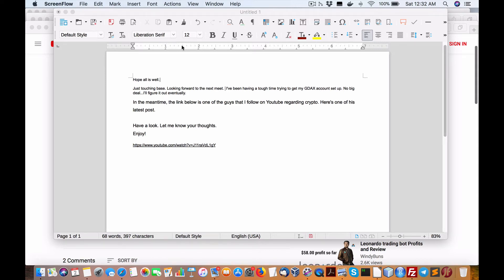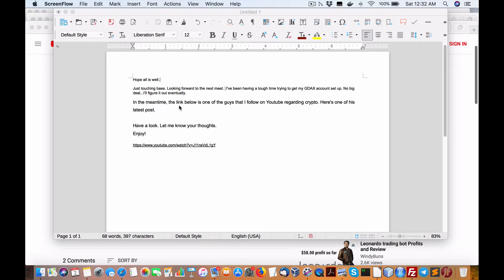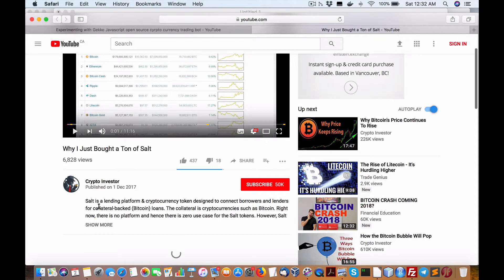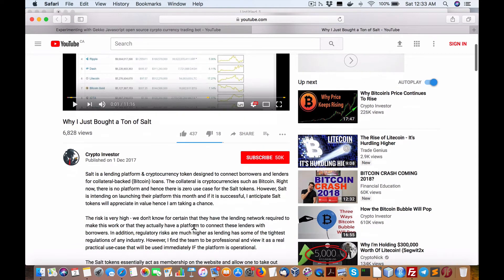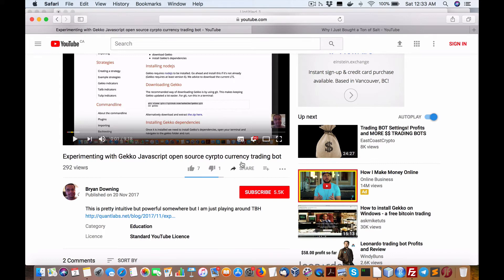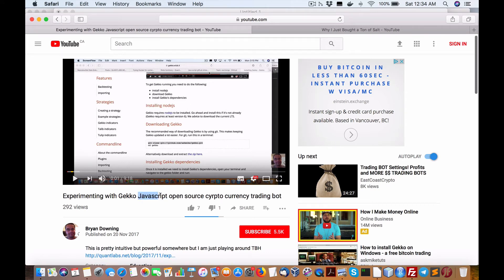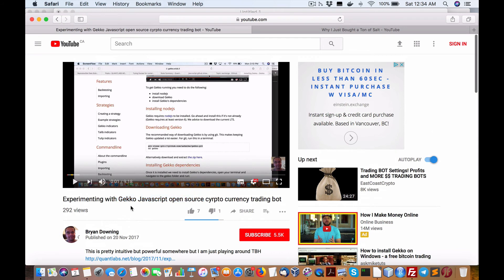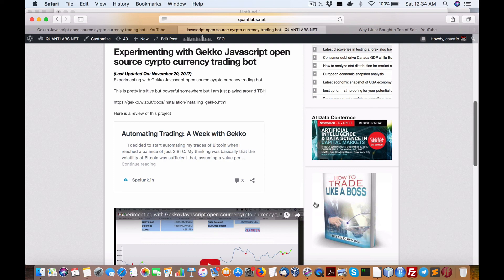What do I do think of cryptocurrency bot software DIY with Gekko open source bot